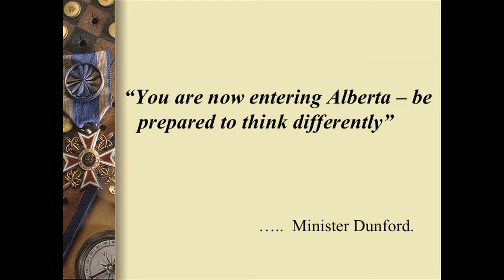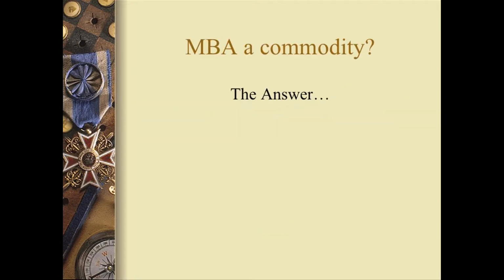A Strategist Perspective Part 1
Terry Power's Strategic Thinking Concepts